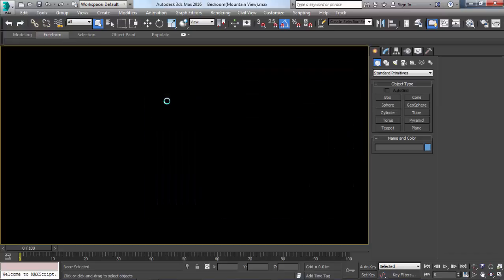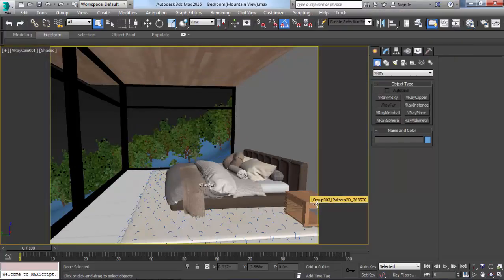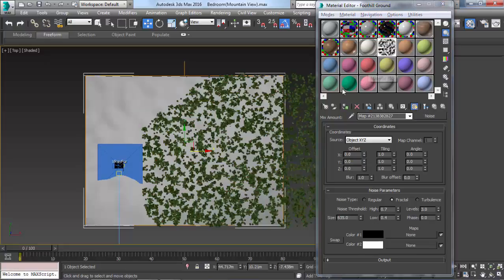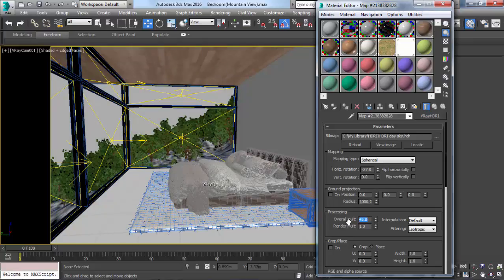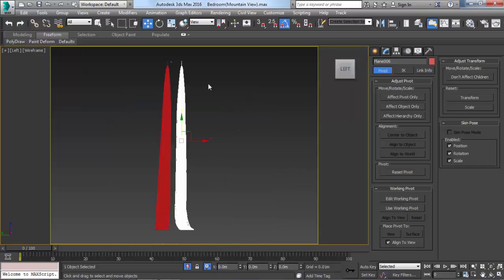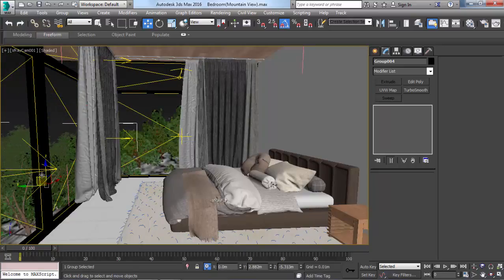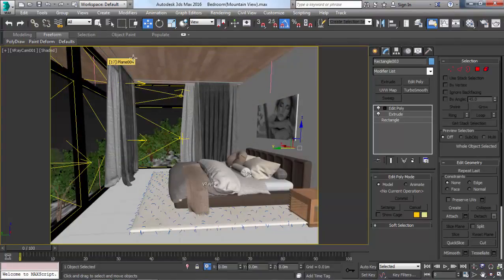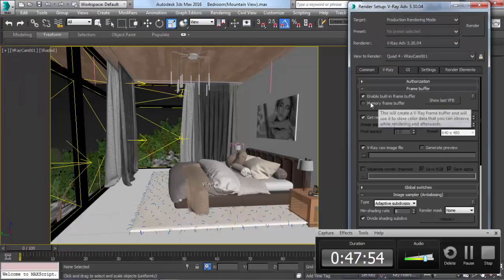3Ds Max Vray Modern Bedroom modelling - Part 03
This is the 3rd video of our Bedroom modelling series..
In this video, we finish up the scene and prepare it for render..
 render setup and optimization + post production are gonna be on the 4th video..